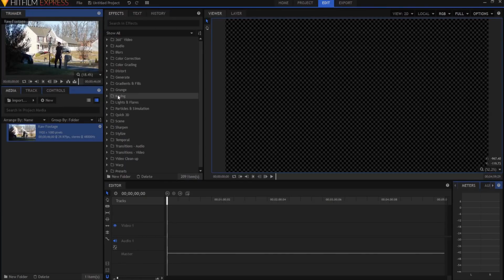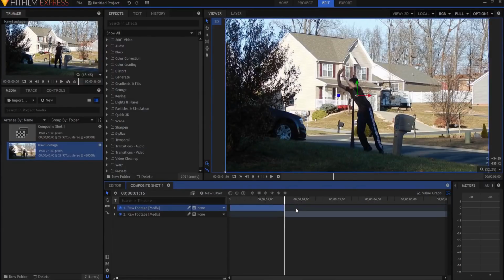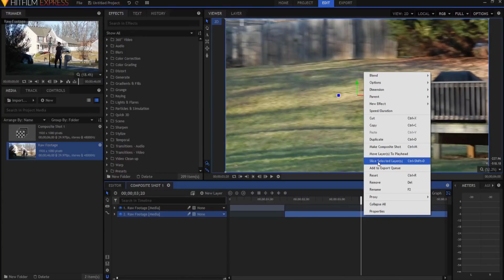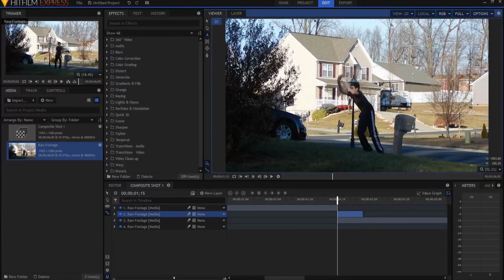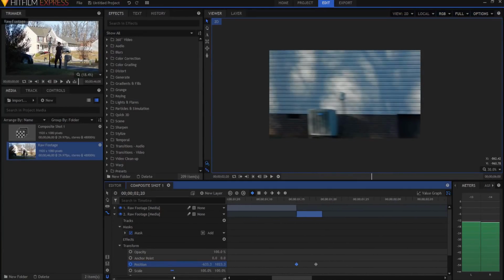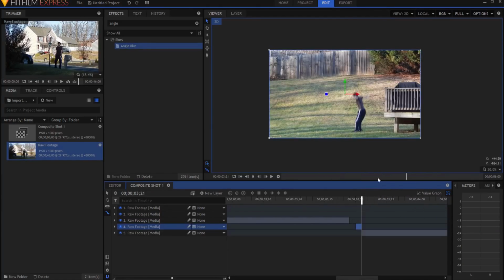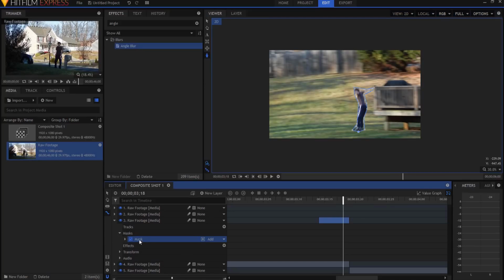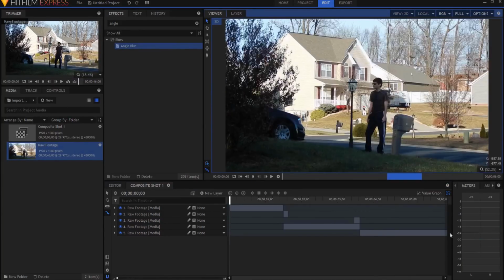Force Jump in HitFilm Express!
Are you making a Star Wars Fan Film? Do you need your Jedi or Dark Lord of the Sith to do a "Force Jump?" Find out how to do that in this video!